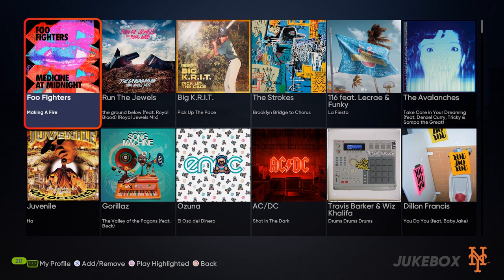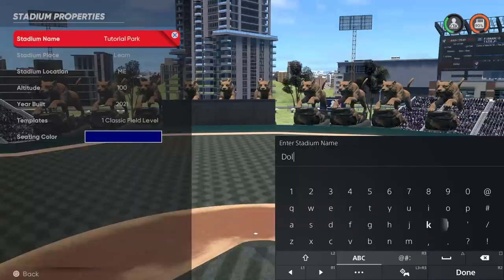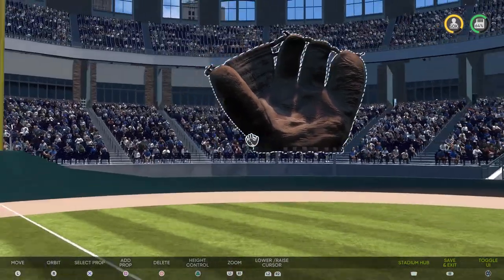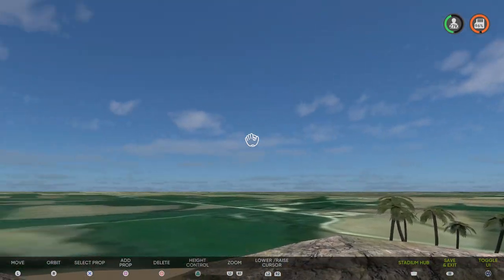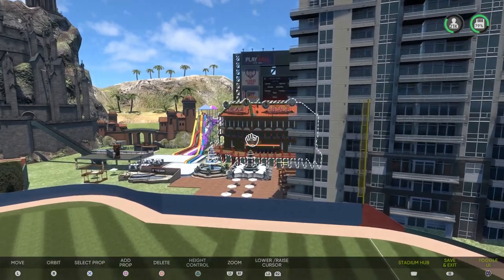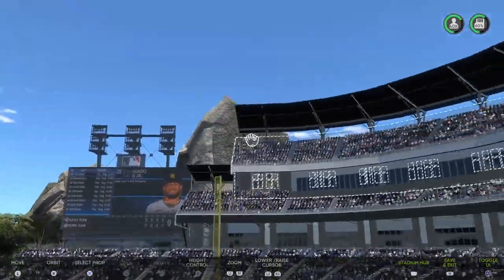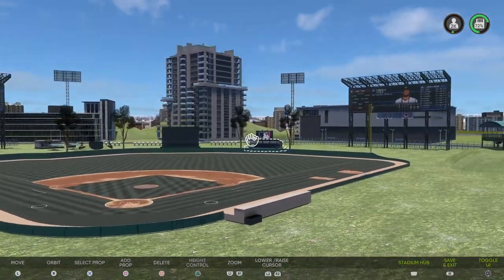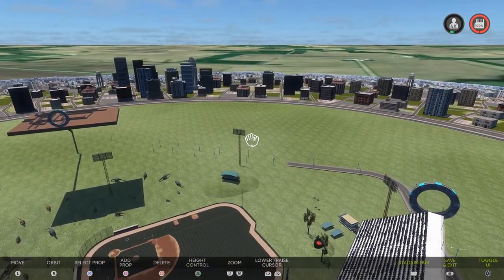MLB The Show 21's Stadium Creator is Dangerous in the Wrong Hands | GameDay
MLB The Show 21 gives you the ultimate freedom of creation in terms of baseball stadiums.